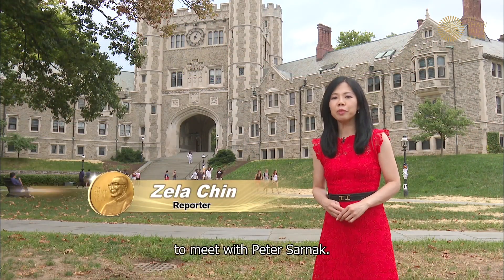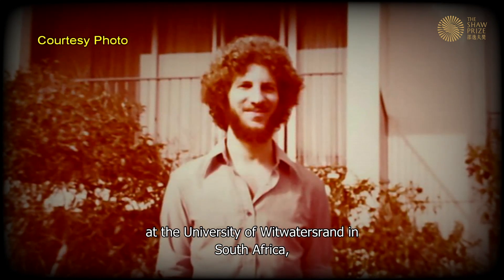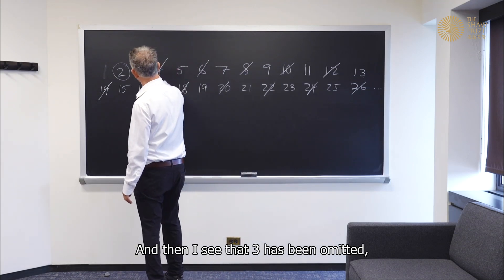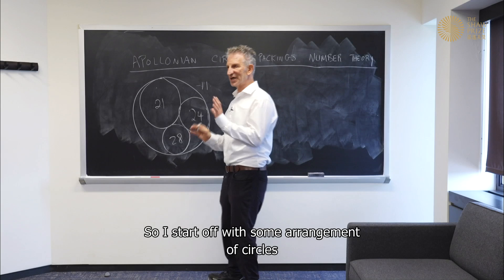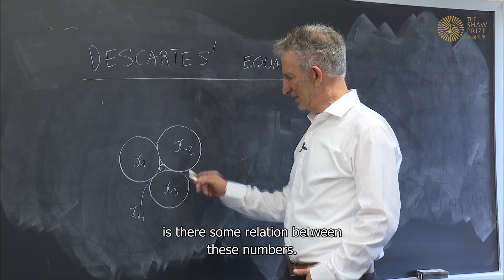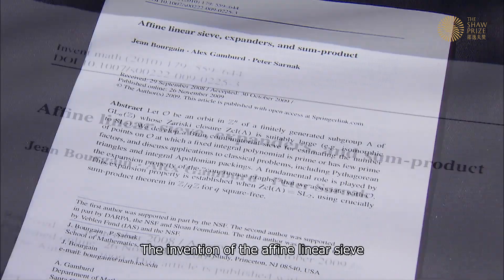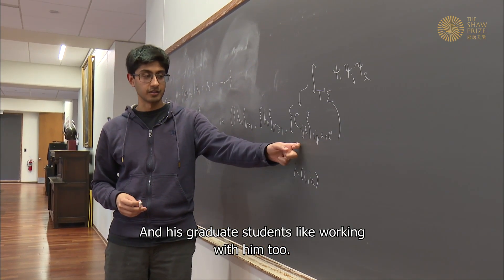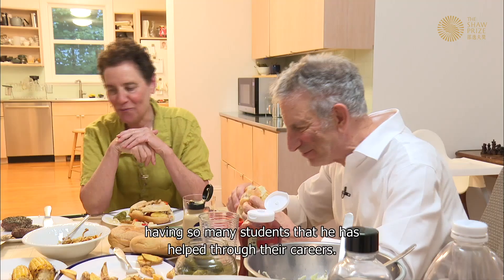The Shaw Prize in Mathematical Sciences 2024 (with English Subtitle)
【The Shaw Prize inMathematical Sciences 2024】

A natural number is called a prime number if it is larger than 1 and is not the product of two strictly smaller natural numbers which themselves are larger than 1. For example, 2 is a prime number, but 4 = 2 × 2 is not. Euclid’s theorem (circa 300 BCE) asserts that any natural number other than 0 and 1 is the product of prime numbers, and that there are infinitely many prime numbers. The study of the distribution of the prime numbers is a core topic in Number Theory.

The Shaw Prize in Mathematical Sciences 2024 is awarded to Peter Sarnak, Eugene Higgins Professor of Mathematics, Princeton University and Professor Emeritus, School of Mathematics, Institute for Advanced Study, Princeton, USA, for his development of the arithmetic theory of thin groups and the affine sieve, by bringing together number theory, analysis, combinatorics, dynamics, geometry and spectral theory.